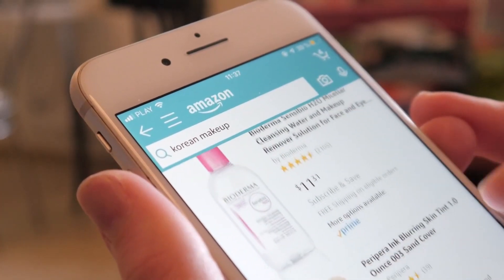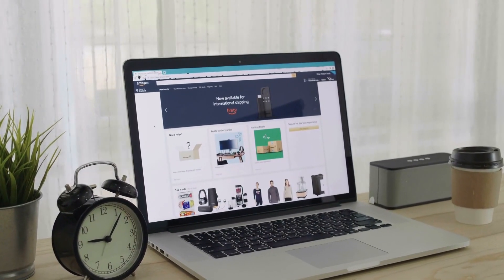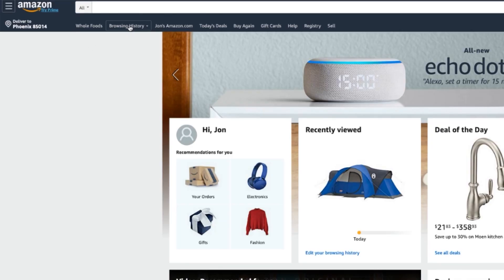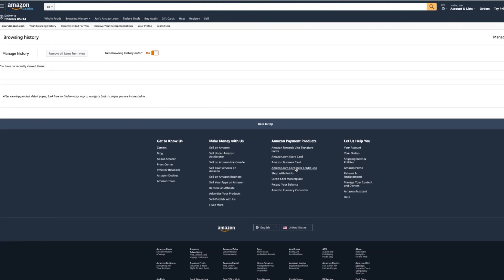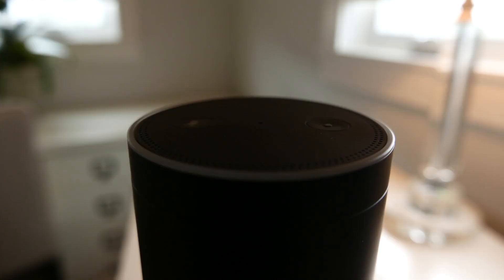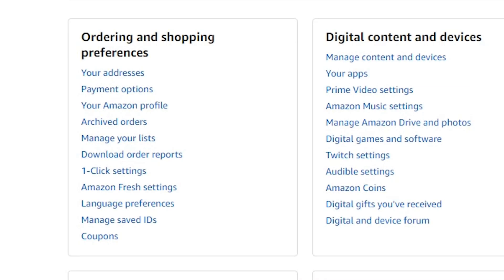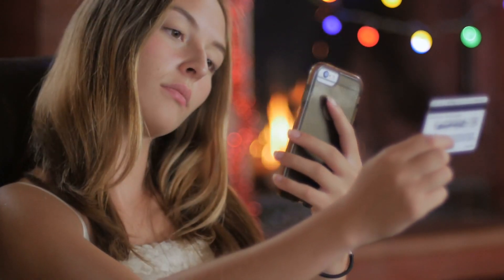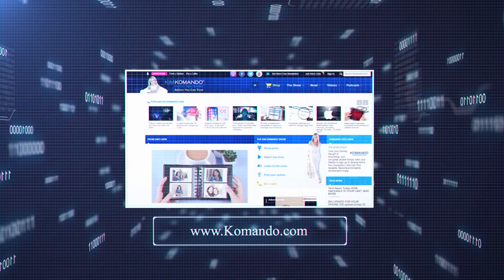Amazon security settings you must change: Order history, searches, recordings | Komando DIY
There's no question Amazon dominates the online shopping world. But you might not like just how much the tech giant knows about you. If you want to get the most out of Amazon without sacrificing your privacy, it’s time to optimize your profile settings so the company (and advertisers) know as little about you as possible. These 5 critical security settings will give Amazon access to just the bare necessities of your personal data.